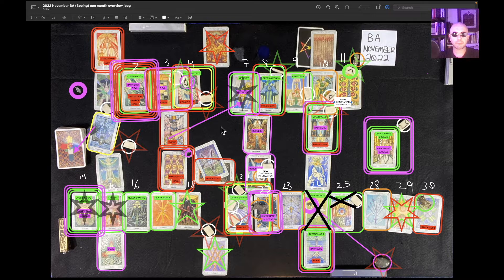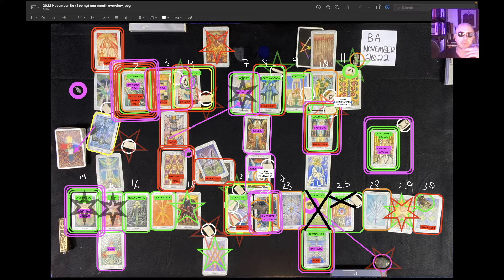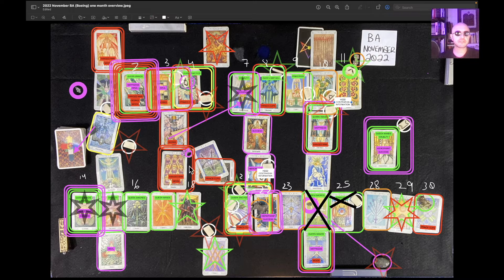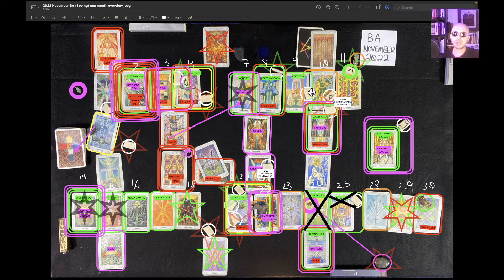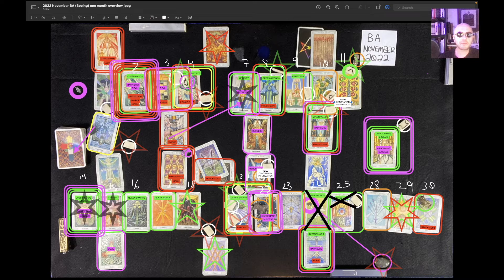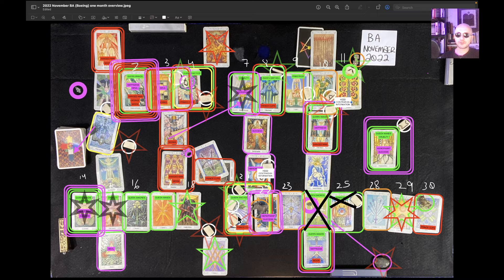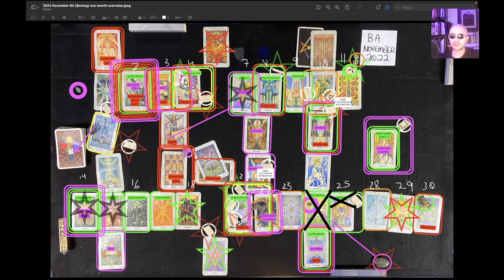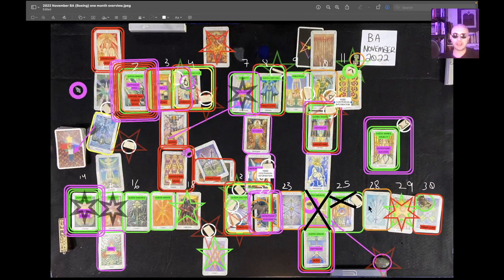BA (Boeing) November 2022 Psychic Predictions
World class psychic Kapproveb timing highs and lows to the day using Eso-Meta analysis.

In our video’s we’ll walk you through:
- S&P 500
- Hourly Behavior
- Live Predictions